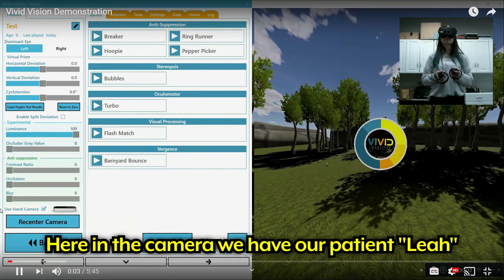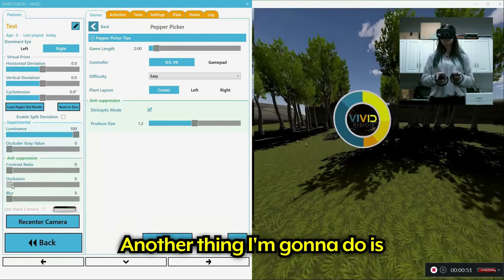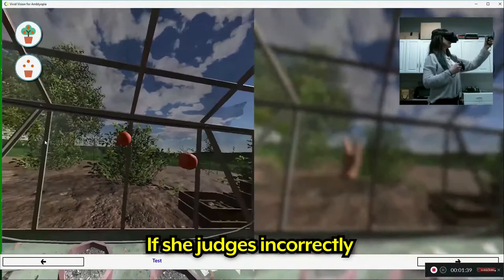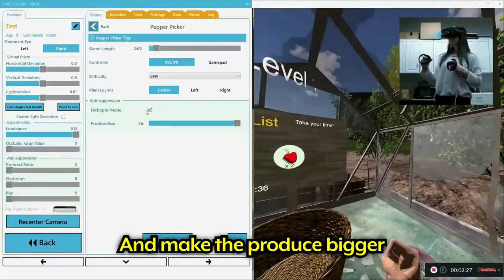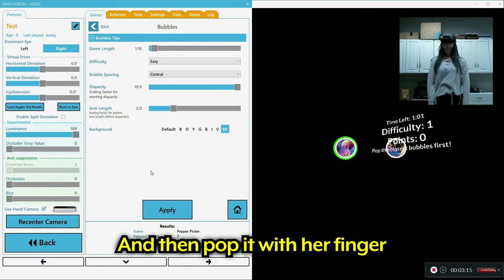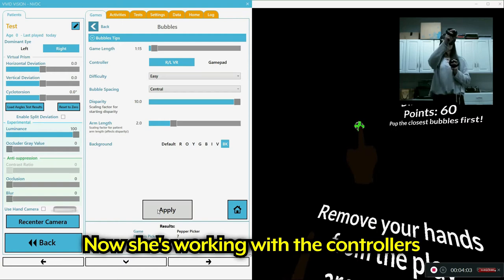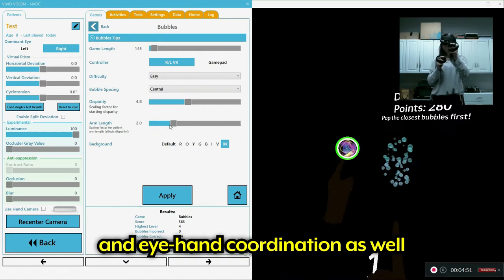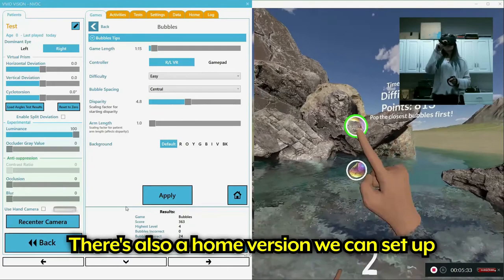How to use Vivid Vision-- overview by Dr. Charron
Dr. Peter Charron of Northwest Vision Development Center gives an overview of how he uses Vivid Vision in his office. For more information or to request an appointment go